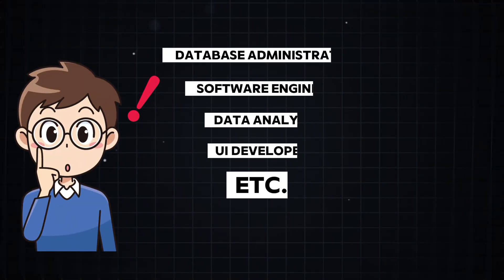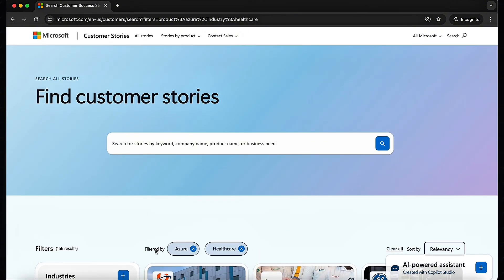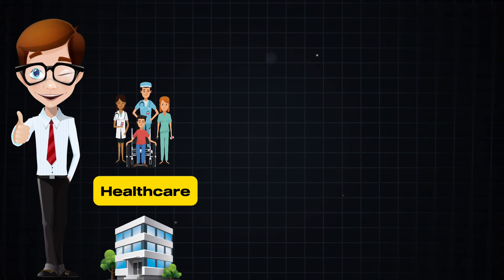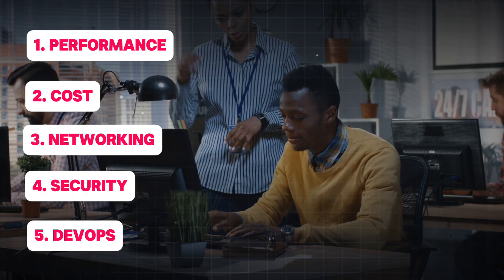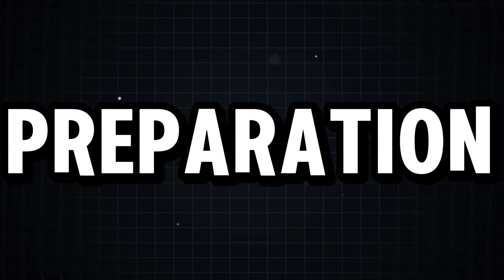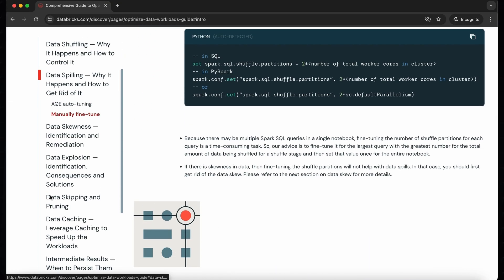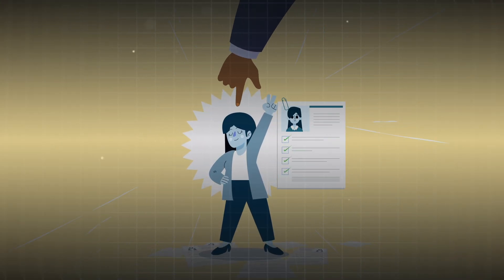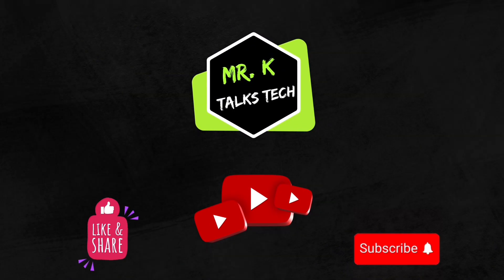How to Prepare for Azure Data Engineering Interviews – The Most Effective Method in 2025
Want to transition into a Data Engineering role from another IT field?

This video is your ultimate guide! I'll walk you through key interview questions, proven strategies, and a solid step-by-step preparation plan to help you crack your next Data Engineering interview with confidence.

– – – Let’s Connect: – – –

– – – About me: – – –

1. Azure Beginner Tutorials
2. Azure Data Factory
3. Azure Synapse Analytics
4. Azure Databricks
5. Microsoft Power BI
6. Azure Data Lake Gen2
7. Azure DevOps
8. GitHub (and several other topics)

1. Data Engineer
2. Data Analyst
3. Data Scientist

– – – Support me: – – –